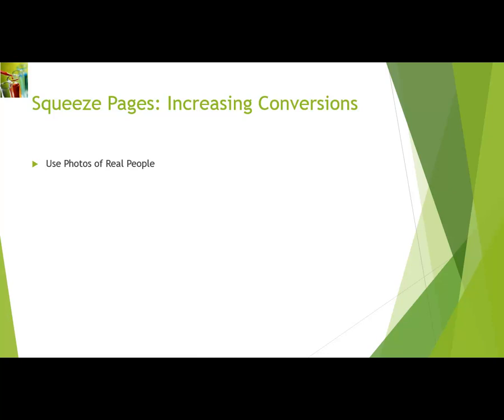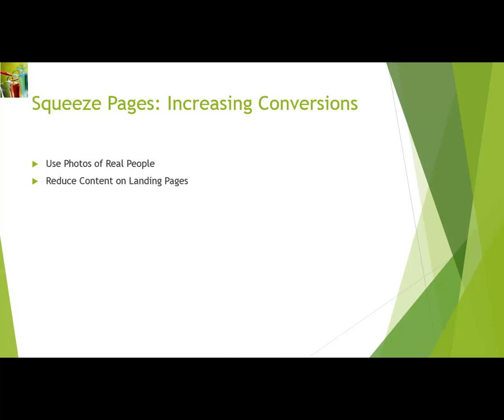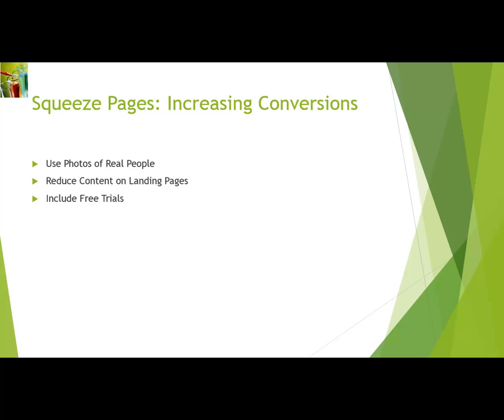🔒 Squeeze Page Mastery: Get More Leads Now (Part 1)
The gateway to your business starts here. Learn how to build a high-converting opt-in page from the ground up. We cover the critical elements: compelling offers, irresistible lead magnets, form psychology, and a clear value proposition that makes visitors eager to join your list.